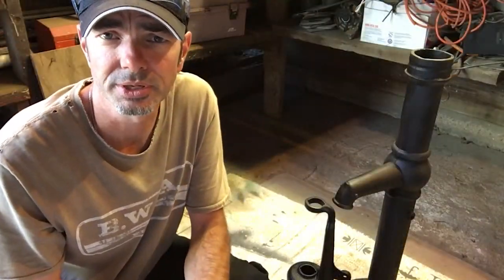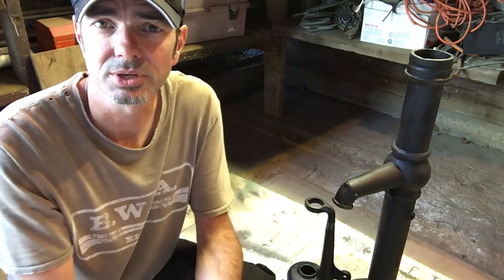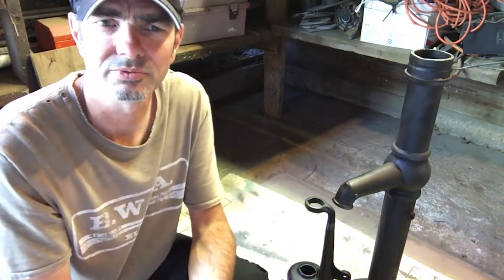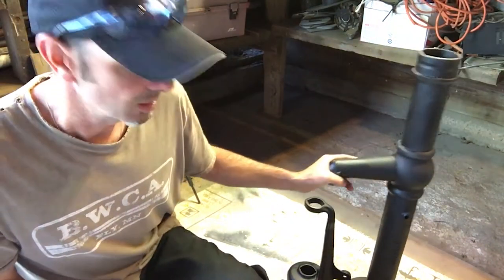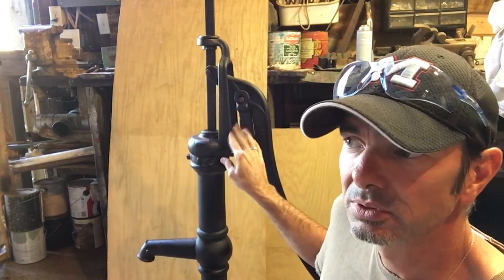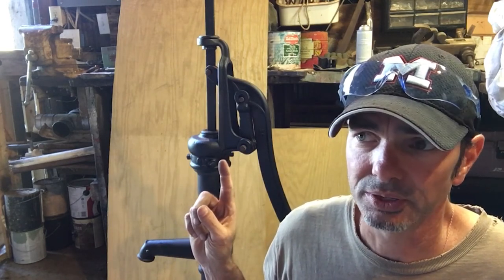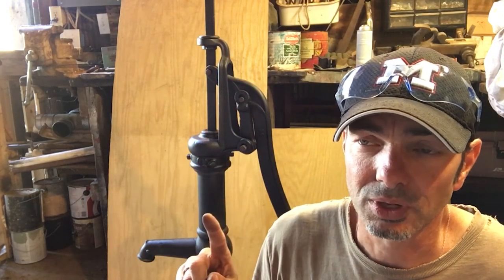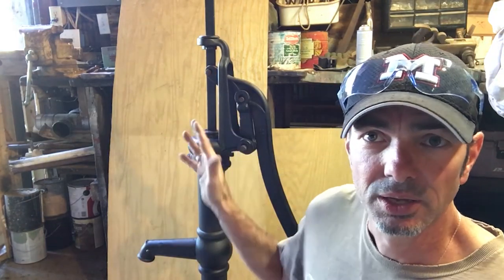Rebuilding the Dempster Windmill Pump Part #5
We found a pump for our Dempster windmill! It was a bit rusty but in good condition overall. In this video I'll show you the restoration and explain how it works... kind of. I'm learning.